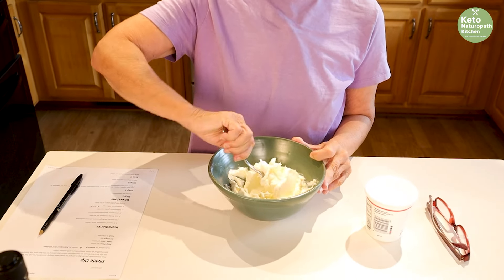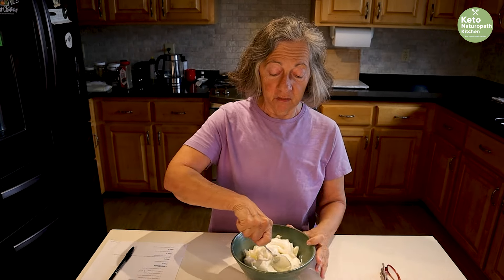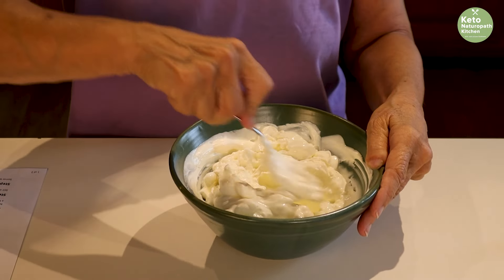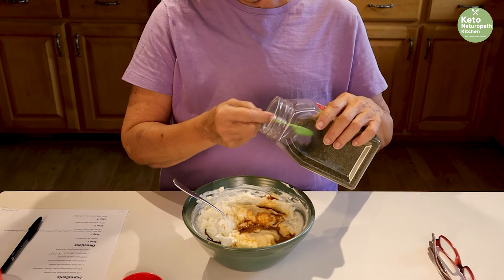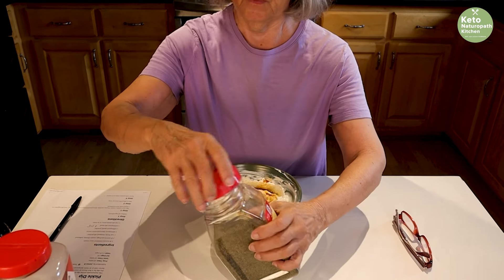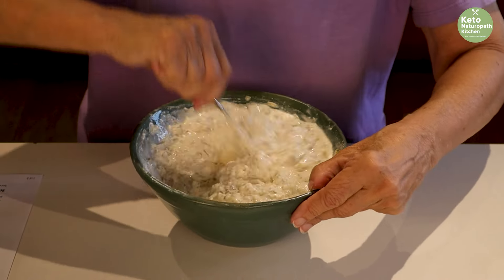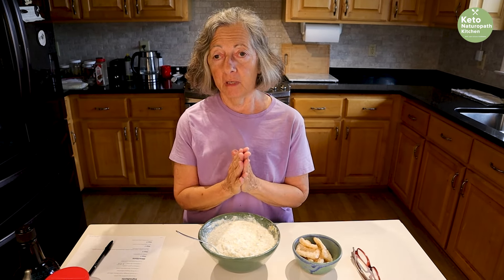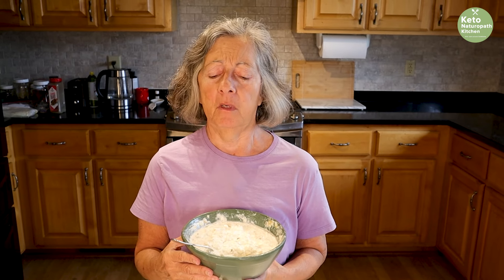Keto Dill Pickle Dip - Low Carb and delish! Great for Football Parties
This Keto Dill Pickle Dip is great for all pickle lovers.  It is clean keto and low carb.  It is great for football parties and pot lucks!

Keep Calm and Keto On T-shirt
Keep Calm and Keto On Long Sleeve

Fat Daddy's cake tin
Bake Believe Chocolate Chips
Jelly Roll Pan
Silicone Loaf Pan
Micro Planer
Circular parchment paper
Cookie Scoop
Better Stevia on AZ
Egg White Powder
Silicone Muffin Tin

Our Amazon Store - yes we do get a few cents for recommending

Product Links

Why get a Fullscript account to get your supplements??
1. They have more brands than